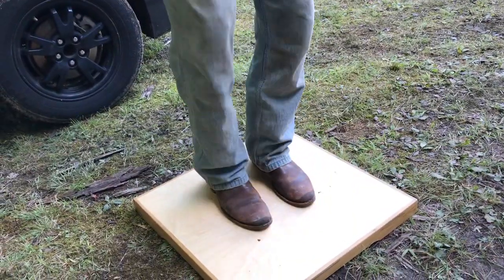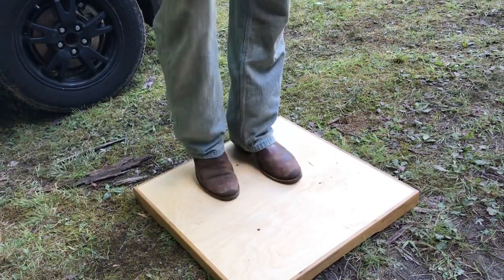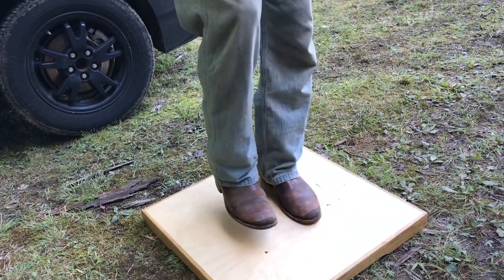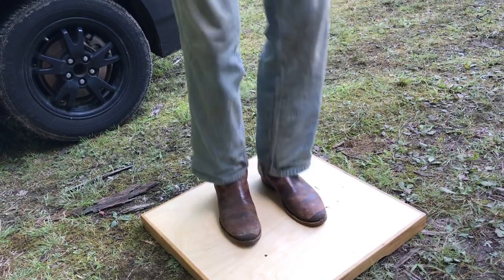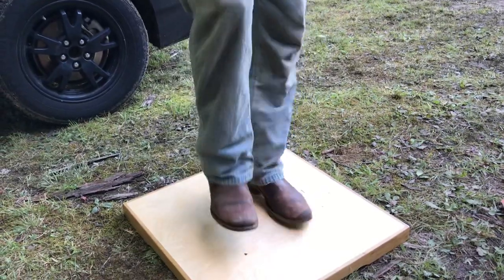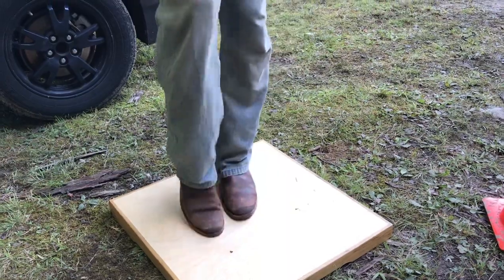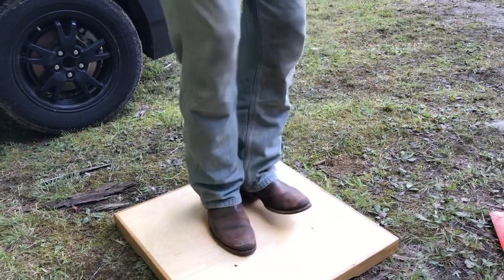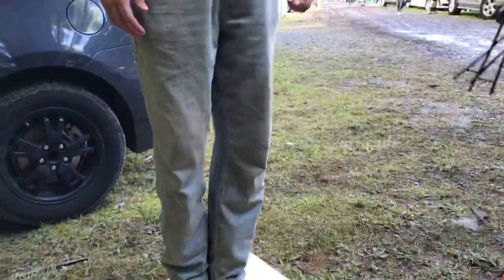Clifftop dancer demonstrates the Tennessee walking step without a chug (low impact)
I forget who I recorded here over 2 years ago, but he nicely demonstrates how older flatfoot/ buck dancers modify the Tennessee walking step, using a toe tap on the weighted foot instead of a chug (good idea if you want to save your back and hips from ligamental injury, not to mention save your lumbar sacral spine, not to mention your knees). A great low impact variation. Can be done with a banjo on your back, apparently.